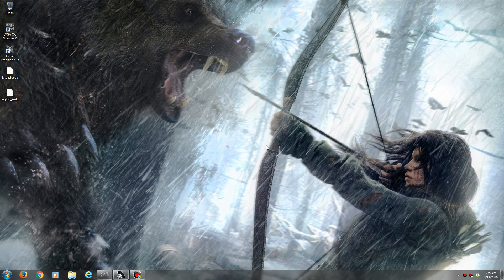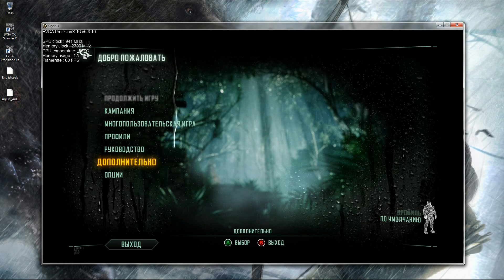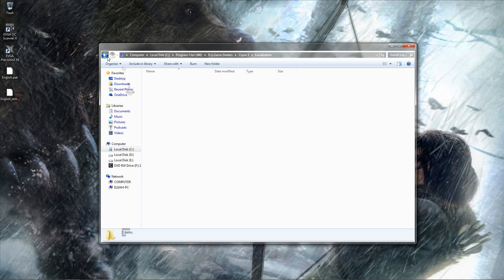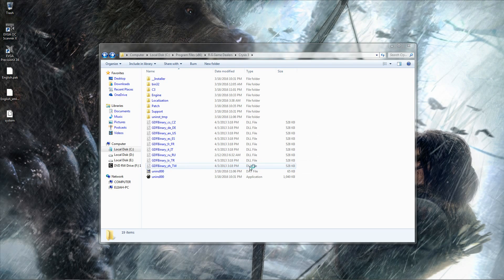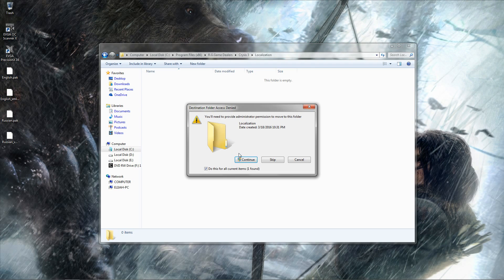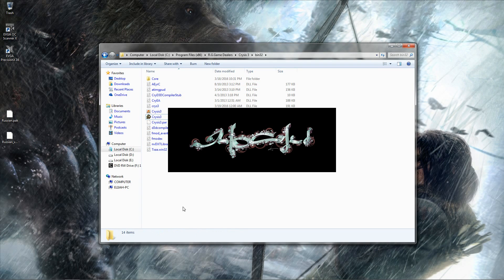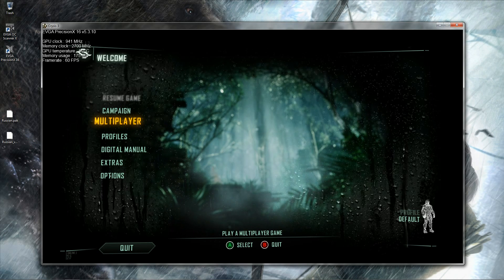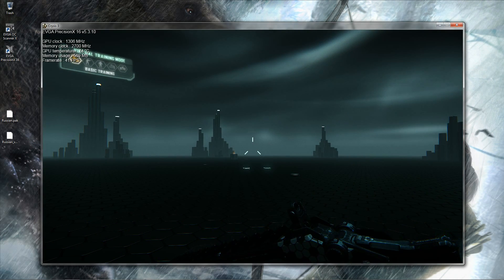How to change the language from russian to english in Crysis 3 and also fix the black screen issue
here is the link to download the two English packs that you need!